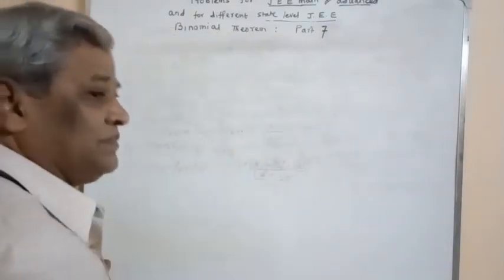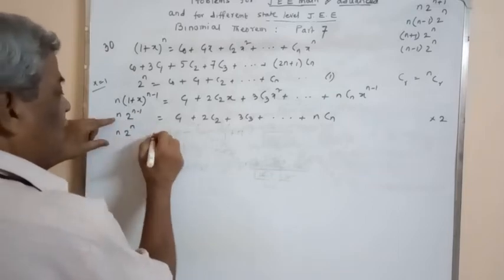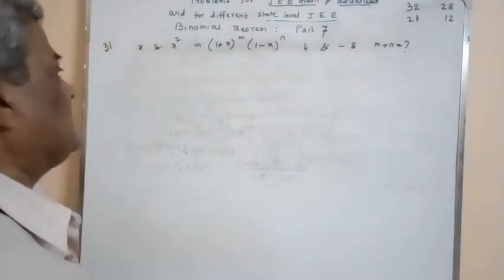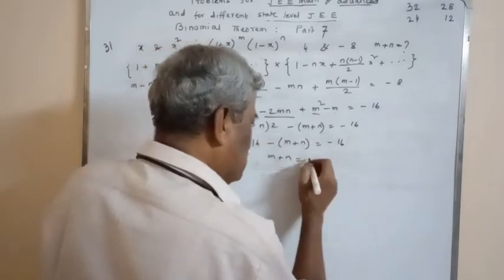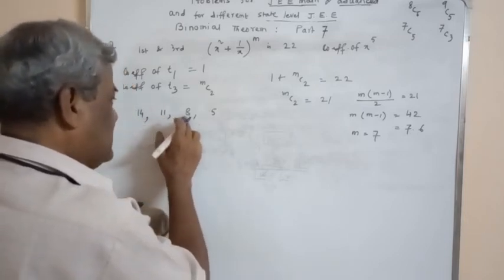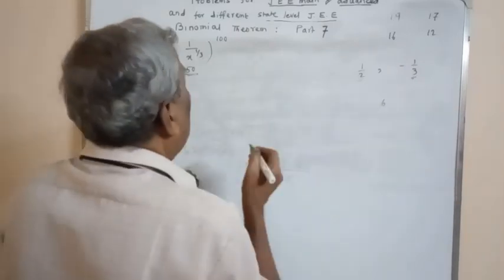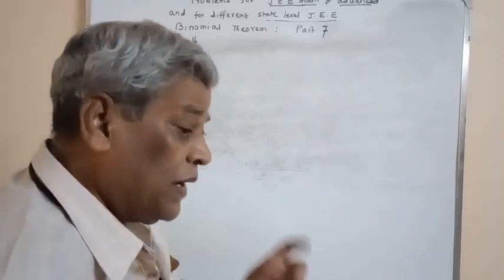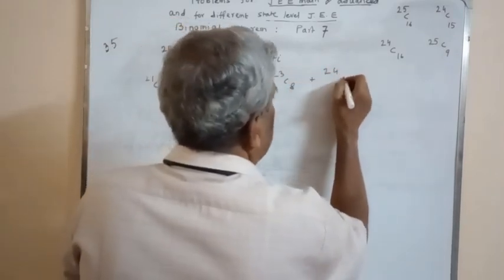binomial theorem - suggested problems ll part 7 ll